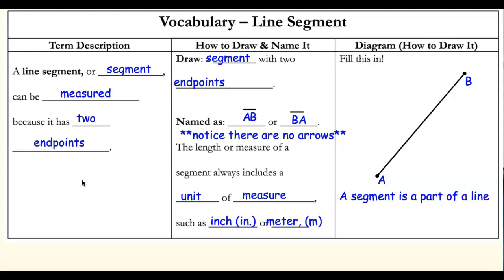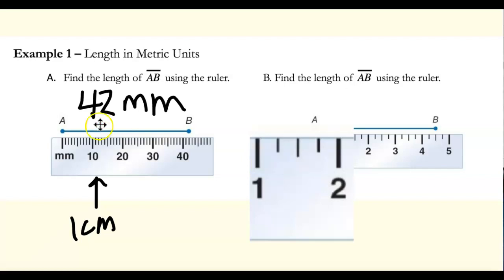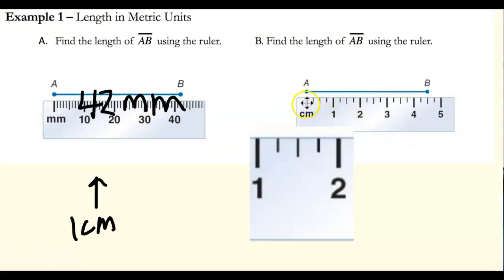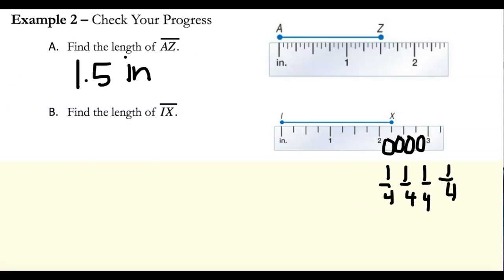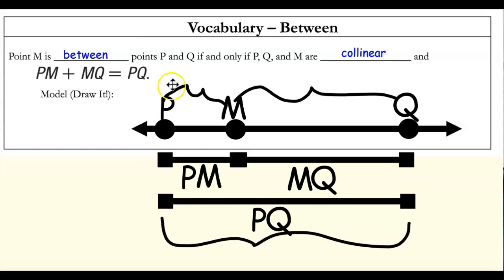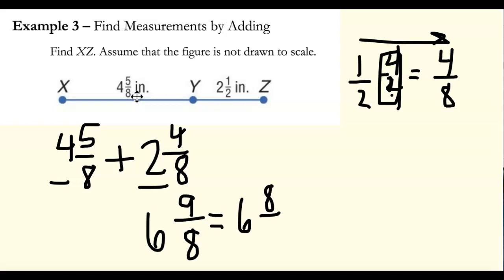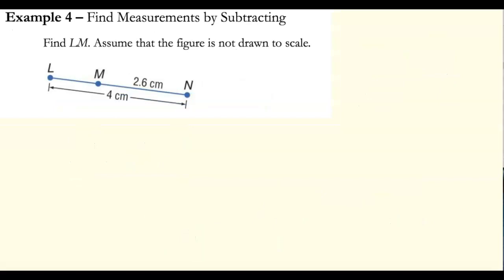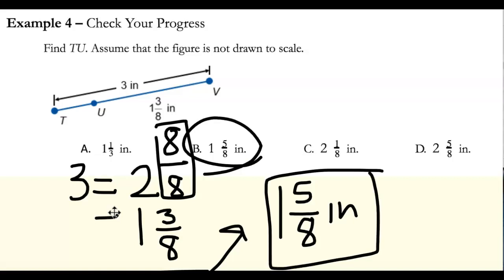Video Lesson 1.2 Part 1